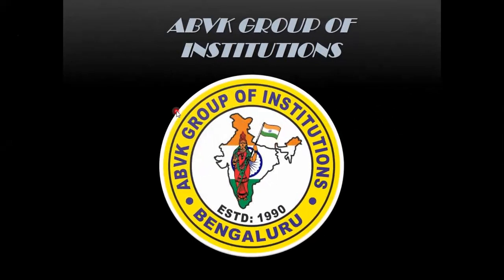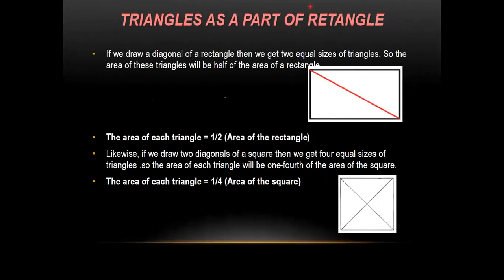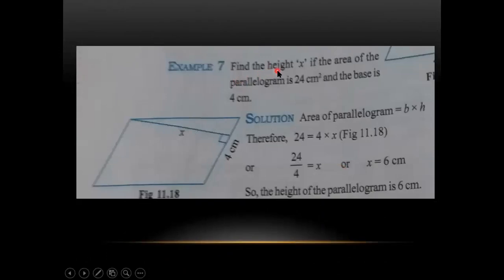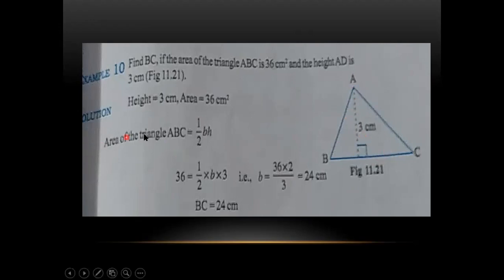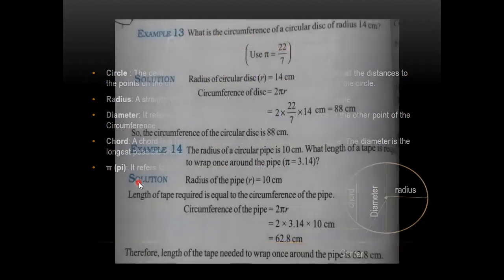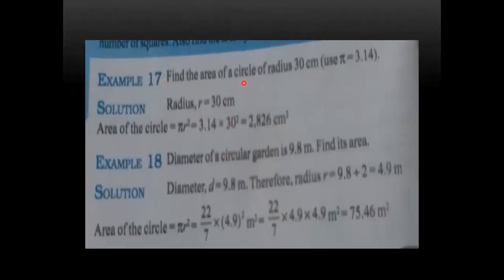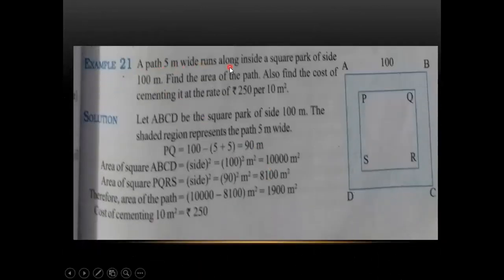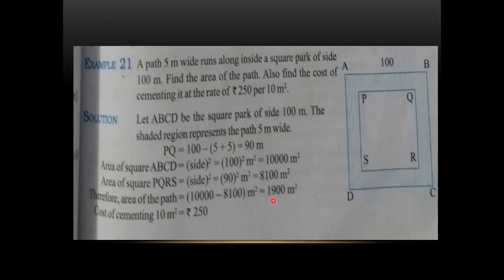7TH STD MATHEMATICSS CH - 11. PERIMETER AND AREA